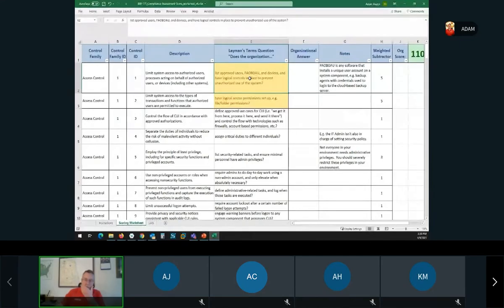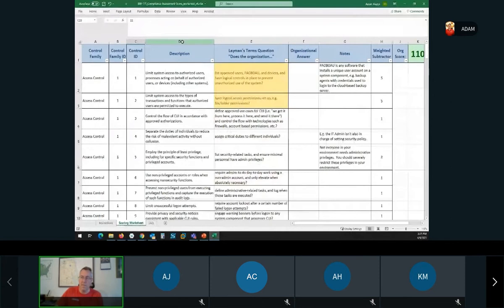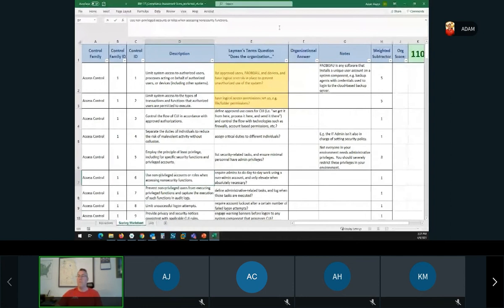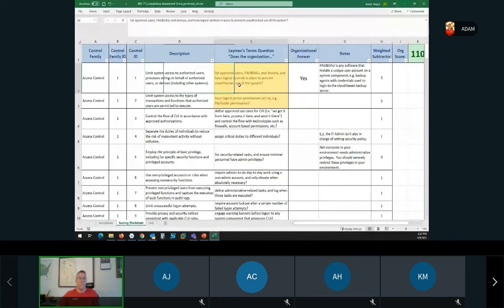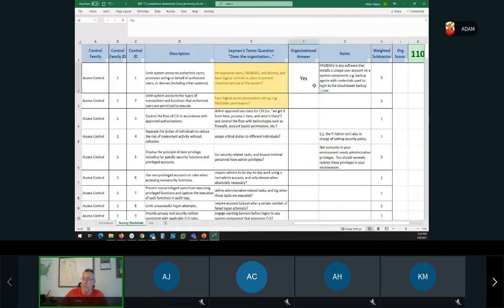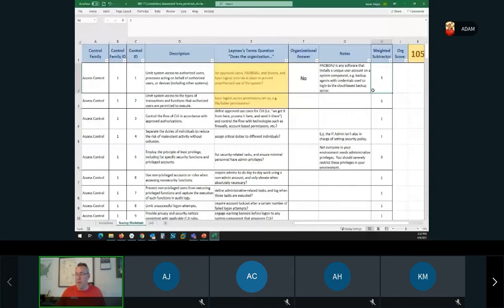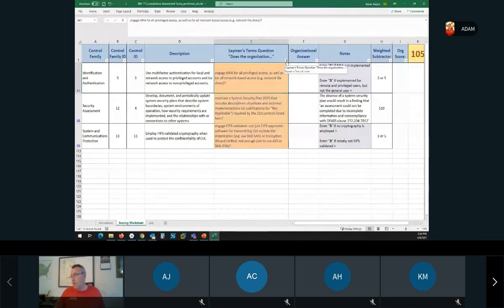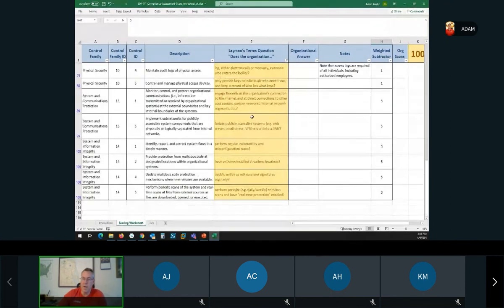DoD Assessment Methodology Scoring Sheet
Short Instructions on how to navigate the DoD Assessment Methodology Scoring Sheet Download.

Needing to submit your score into SPRS? Checkout our blog on how to navigate it

Checkout some of our other resources!